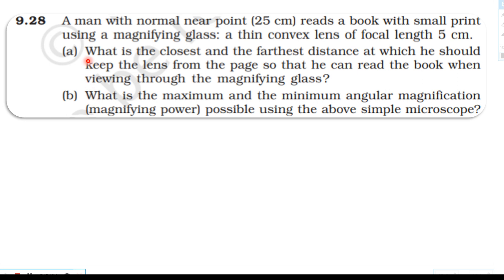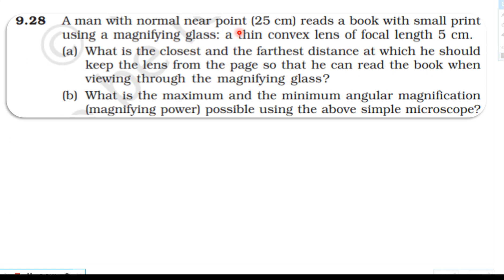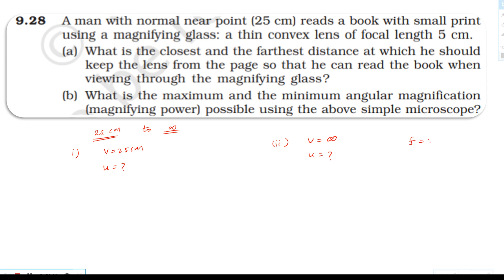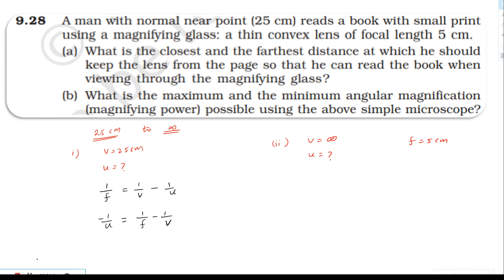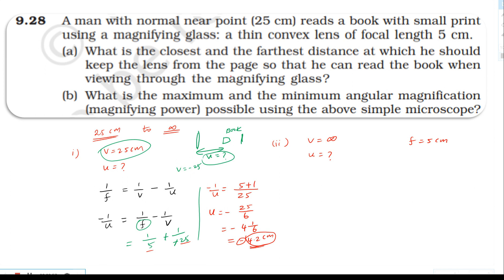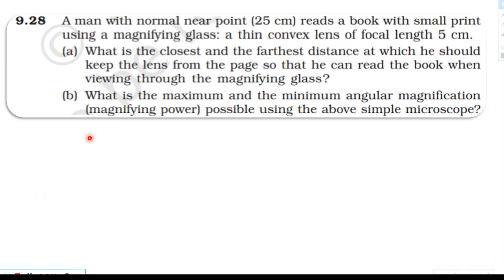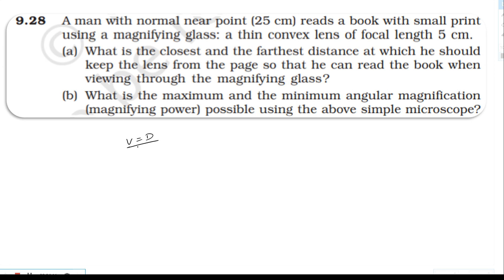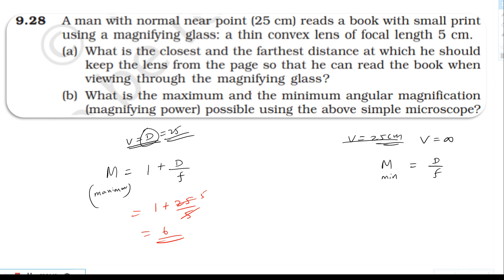NCERT SOLUTION|CLASS 12 PHYSICS|RAY OPTICS & OPTICAL INSTRUMENTS|EXERCISES 9.28 | CBSE IIT NEET JEE